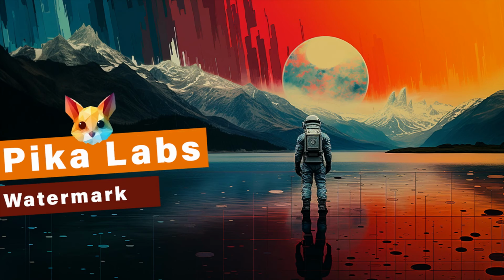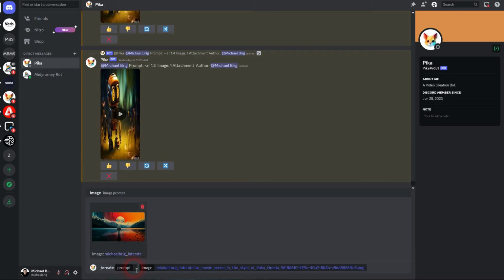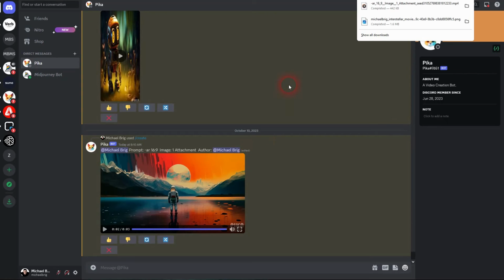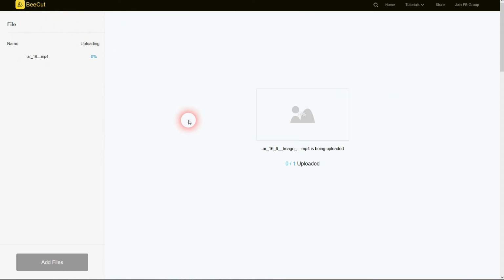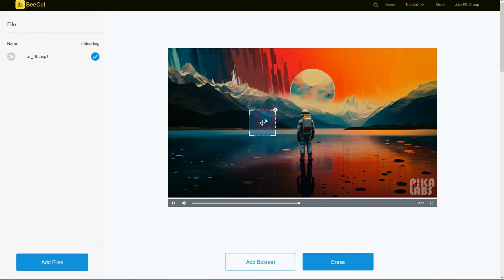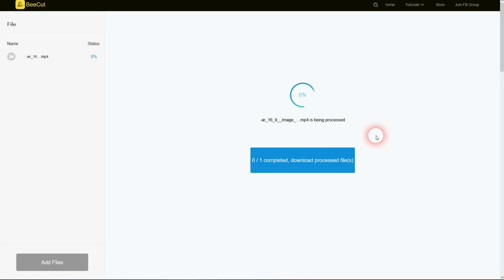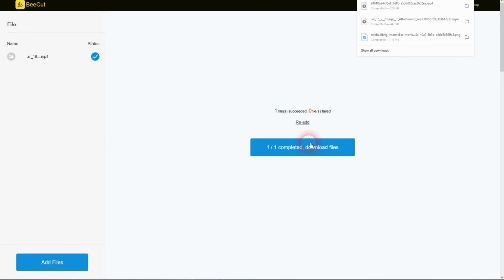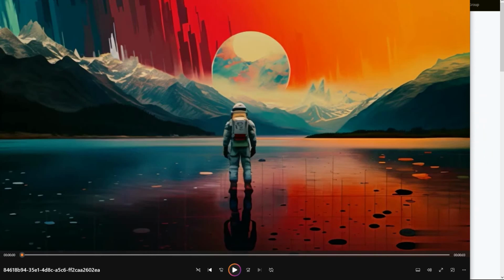How to Remove the Watermark from Pika Labs Videos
In this video I'll show you how to remove the watermark from Pika Labs videos. Pika Labs is a tool for AI text to video generation.